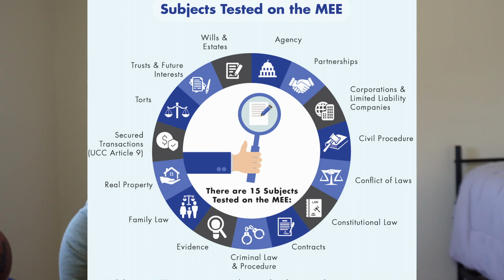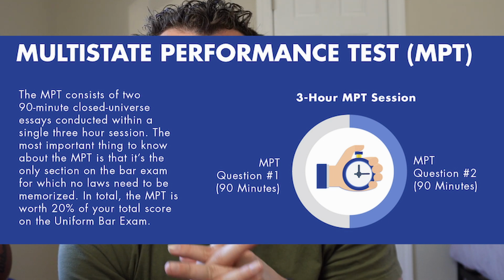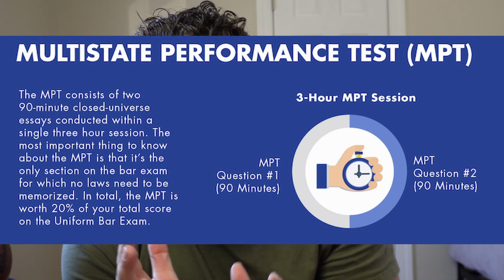Bar Exam Essay Masterclass | Bar Exam 2025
Barcast CEO Doc gives a detailed breakdown of what you NEED to now in order to score well on the bar exam essays.